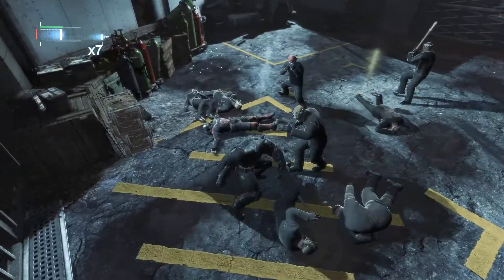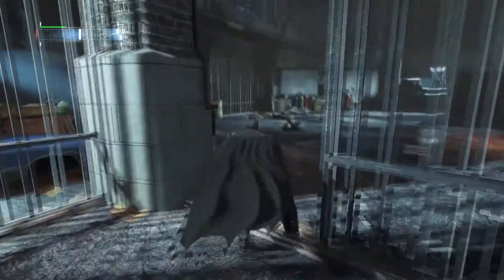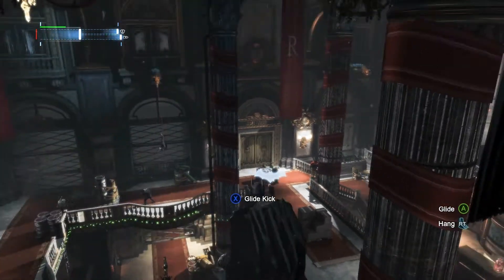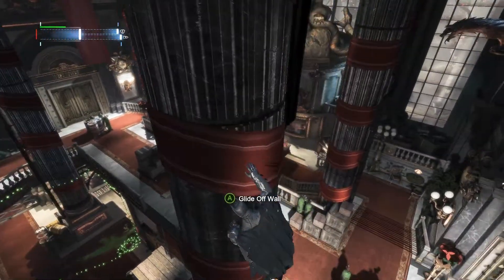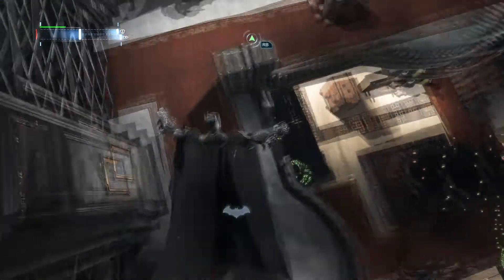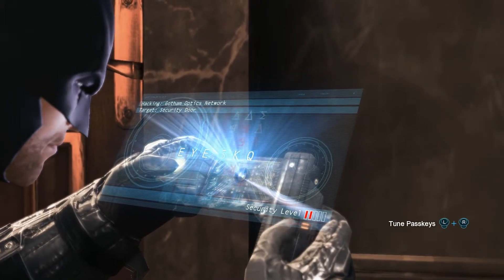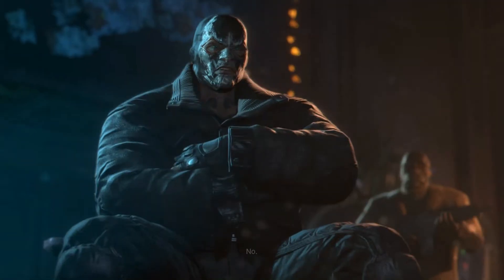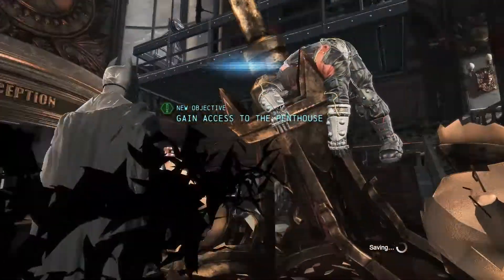Batman: Arkham Origins | Let's Play - Part 28: The Joker's Meeting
We watch as the Joker meets with the assassins.